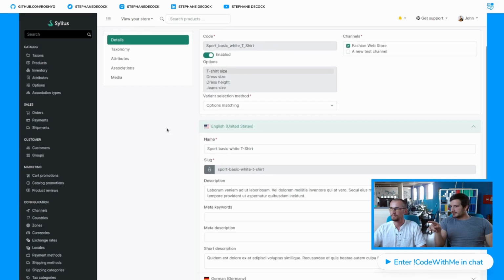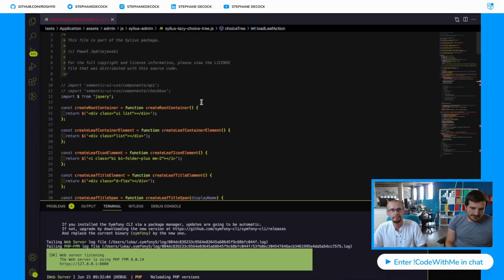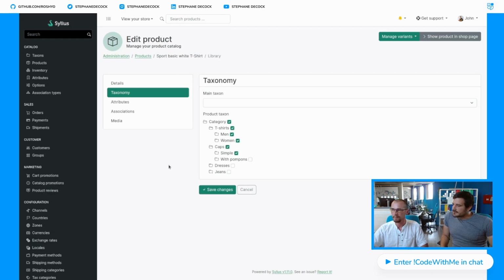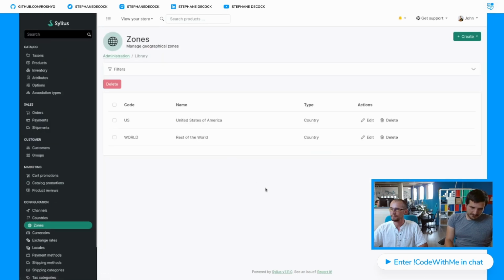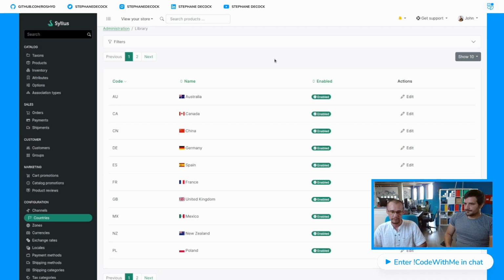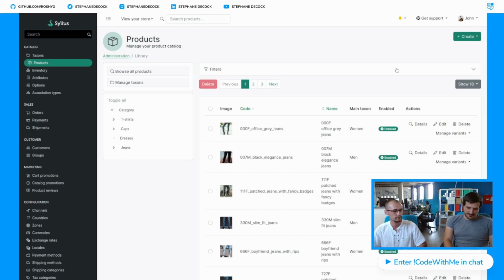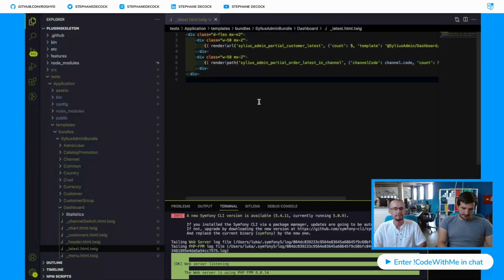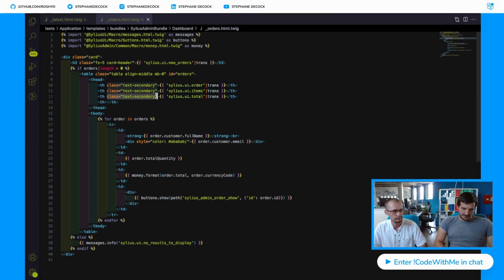Stéphane and Luka unveil the current state of Sylify dashboard - Locastic x Sylius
For the past few weeks, we've been working on converting the current Sylius admin panel to a brand new bootstrap theme. In this video, Stephane and Luka unveiled the current state and future plans for the development process.